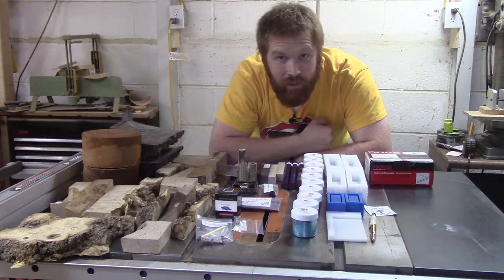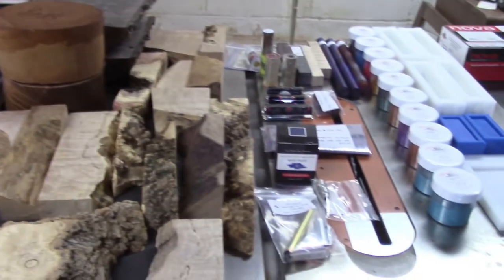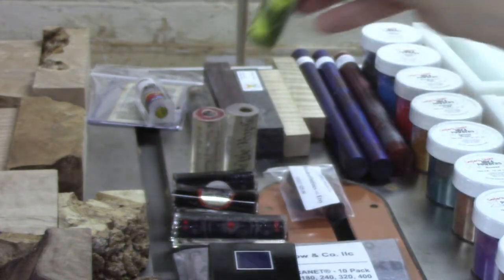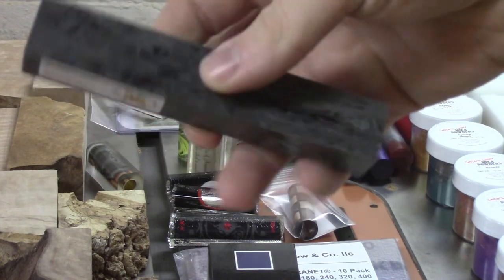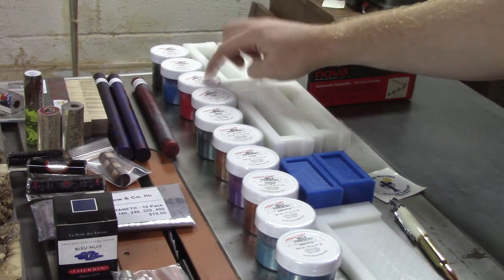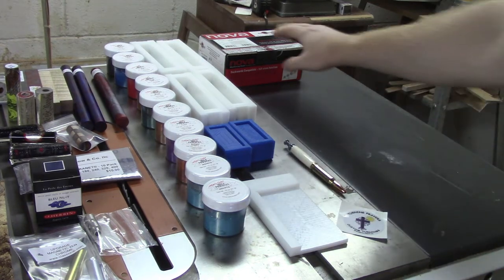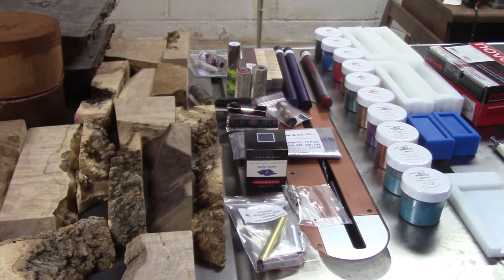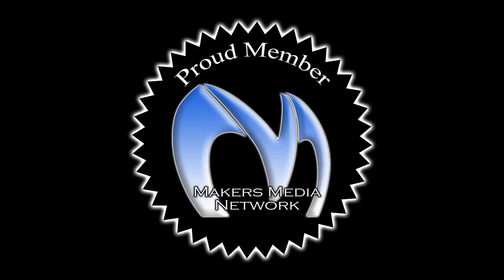Mid Ohio Valley Pen Turners Gathering 2018 | MOVPTG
Today I want to recap what I got from the 2018 Mid Ohio Pen Turners Gathering and talk about me experience!

Ryobi Miter Saw
DeWalt Planer
DeWalt Random Orbital Sander
Ridgid Table Saw
IsoTunes Pro